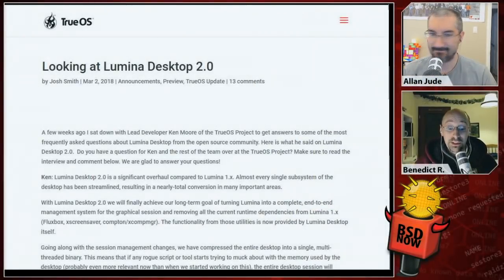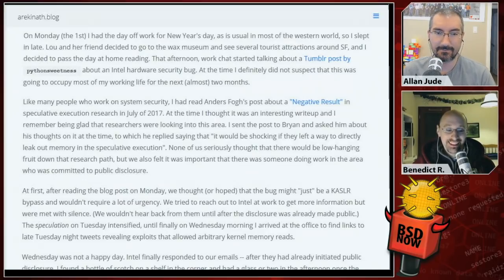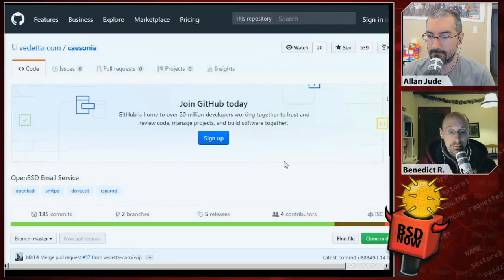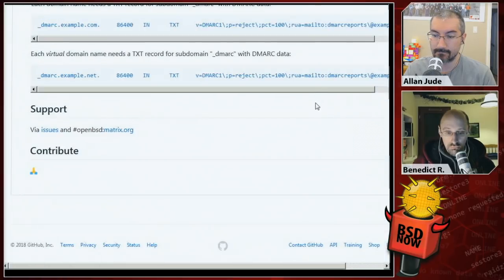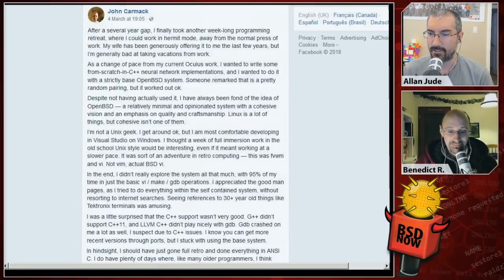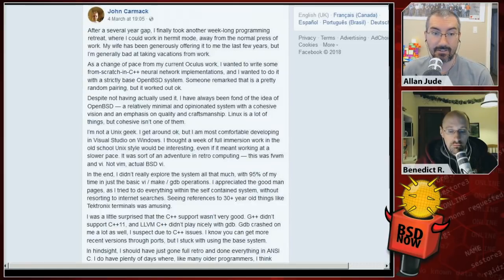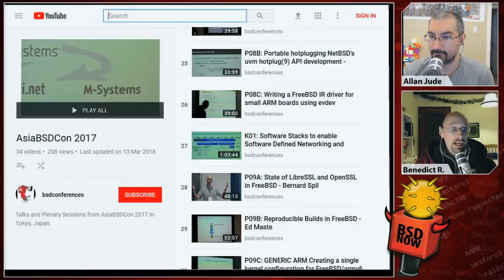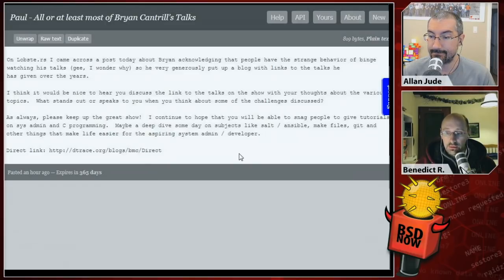VLAN-Zezes-ki in Hardware | BSD Now 238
Looking at Lumina Desktop 2.0, 2 months of KPTI development in SmartOS, OpenBSD email service, an interview with Ryan Zezeski, NomadBSD released & John Carmack's programming retreat with OpenBSD.